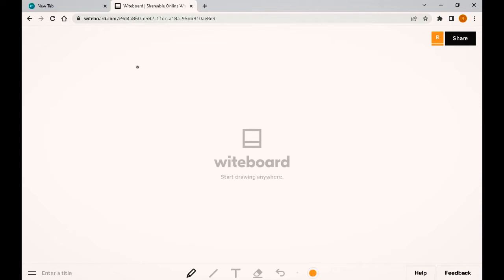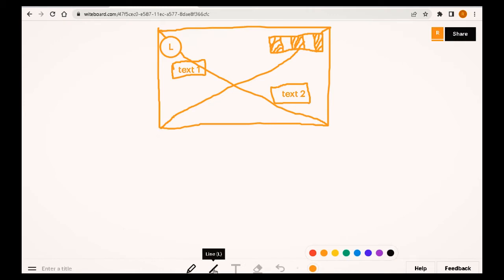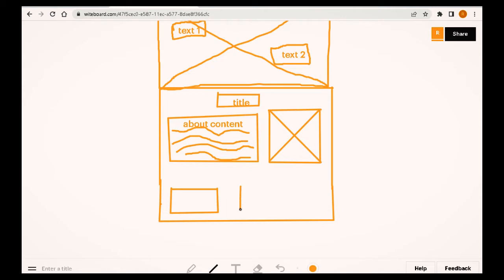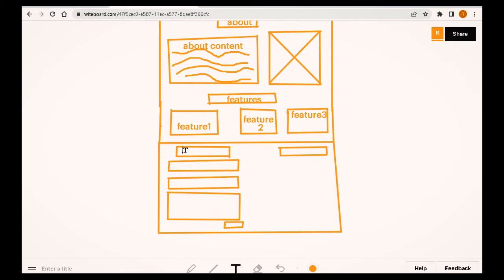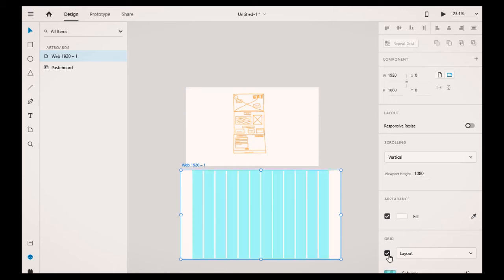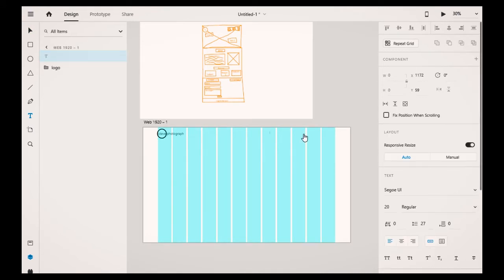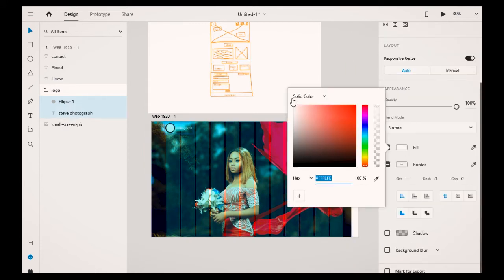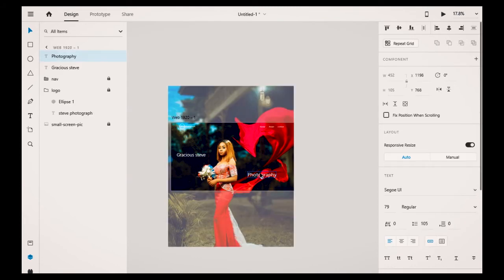wireframe and a simple UI for Beginners||learn the basic of UI design for beginners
see you guys in the next lesson